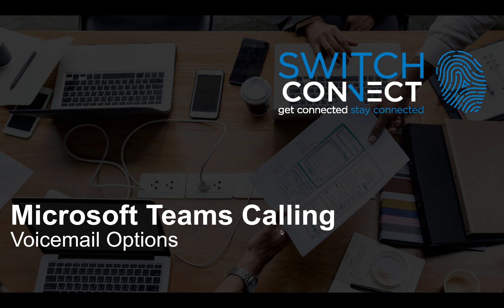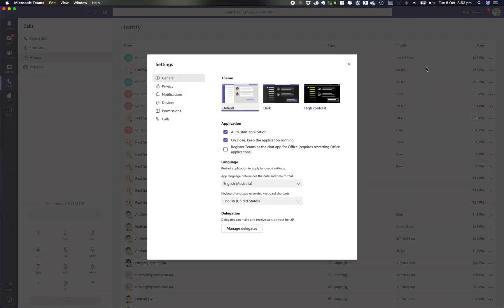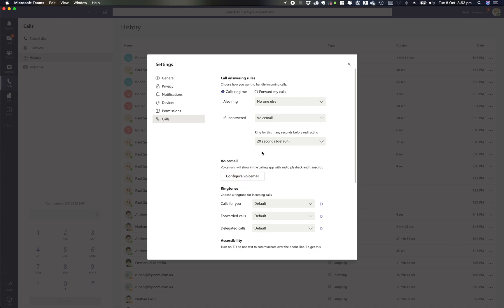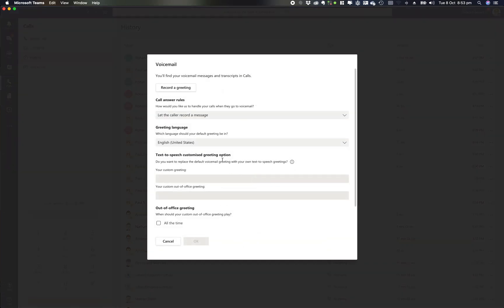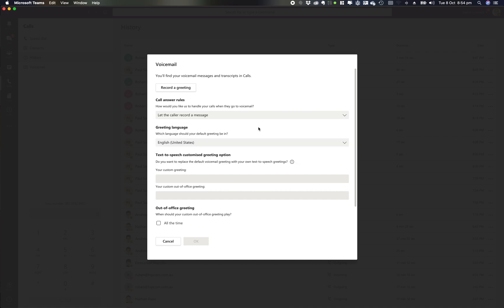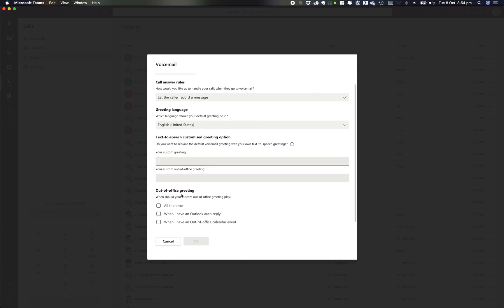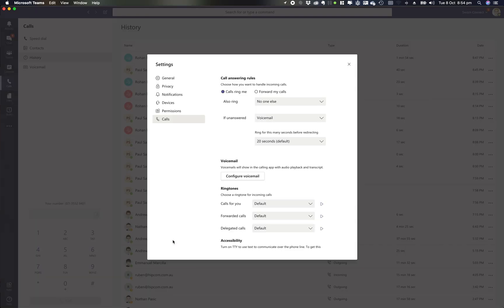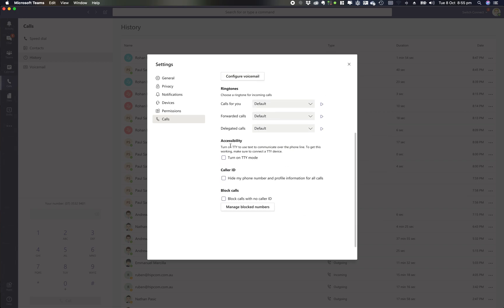Voicemail options in Microsoft Teams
Microsoft Teams Calling 101

Voicemail Options